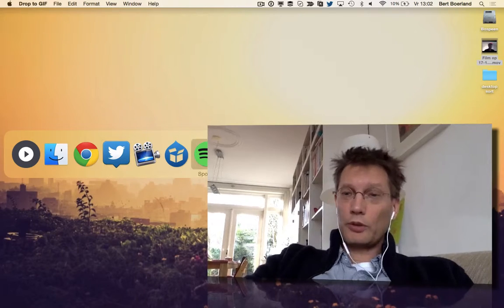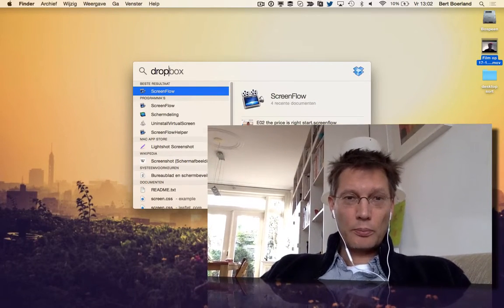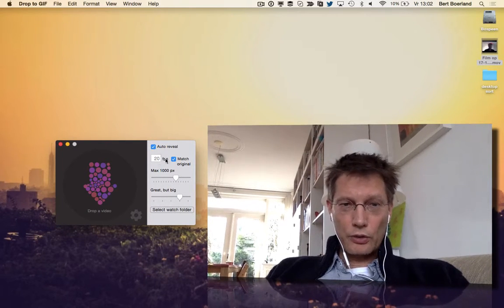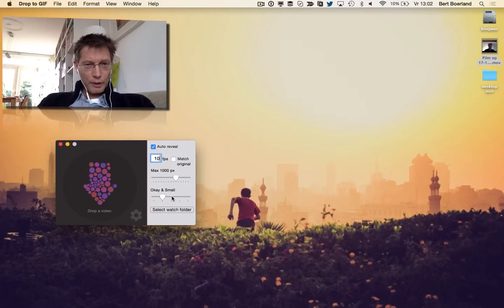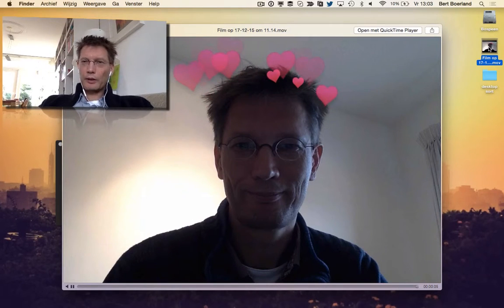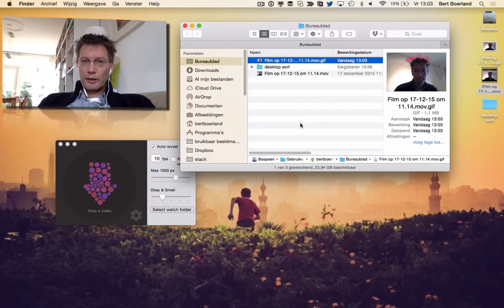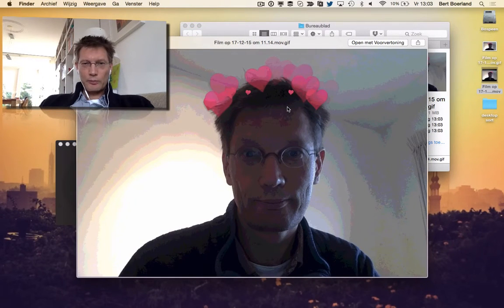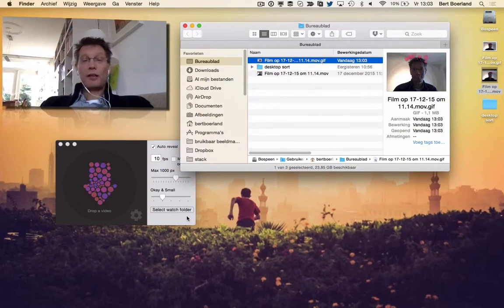[BSOTD] Drop to gif, how to make an animated gif on OSX